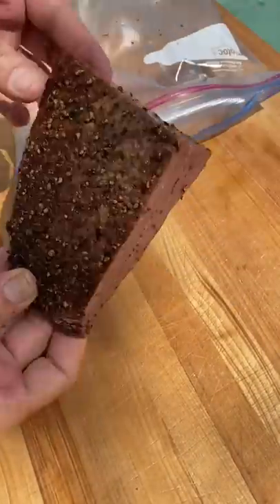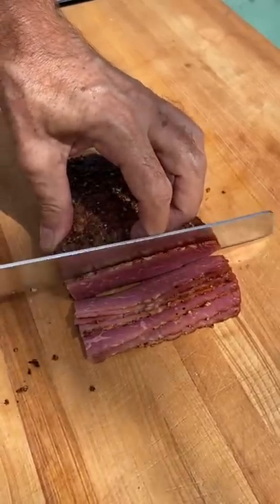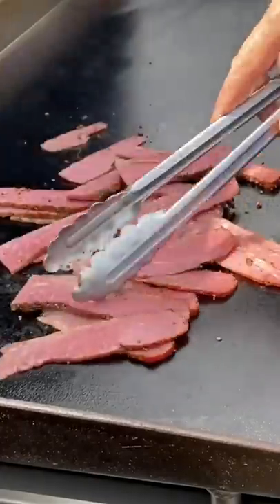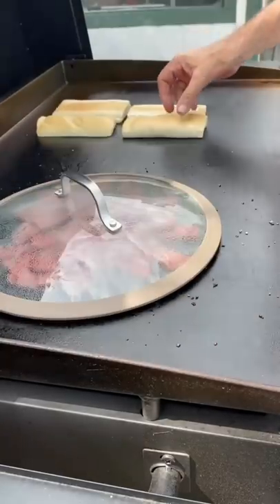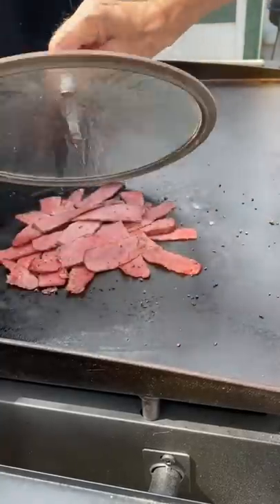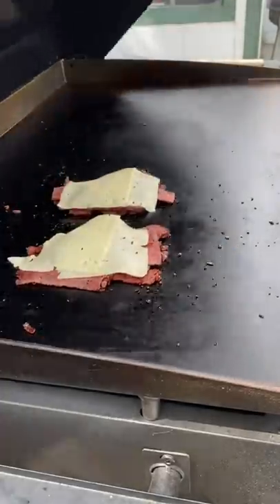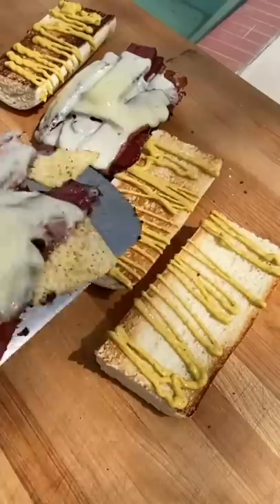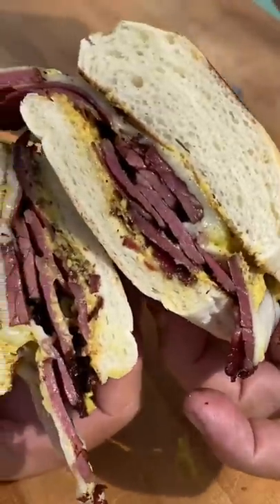Homemade Pastrami on the Flat Grill!